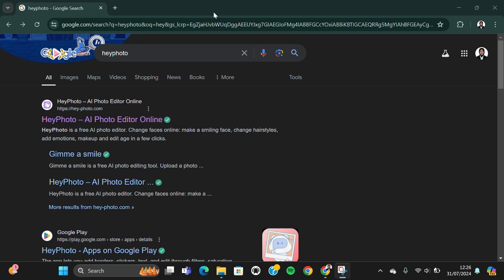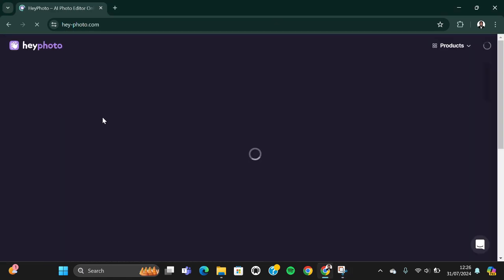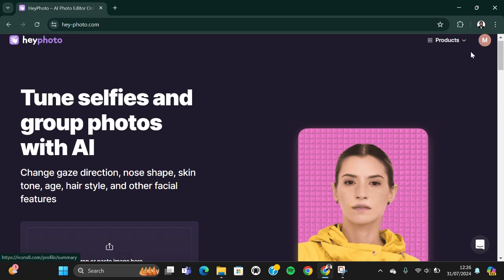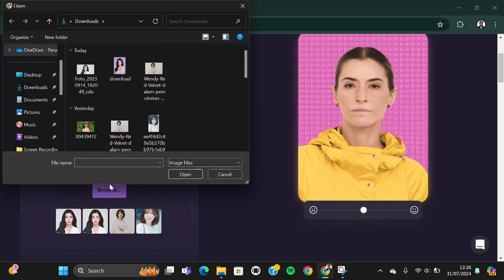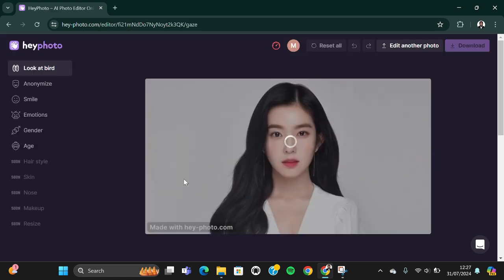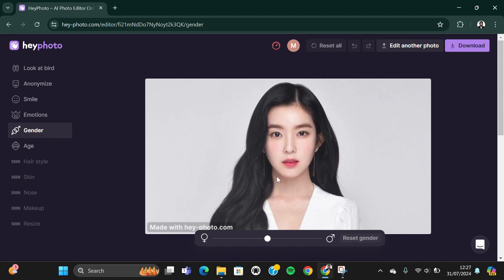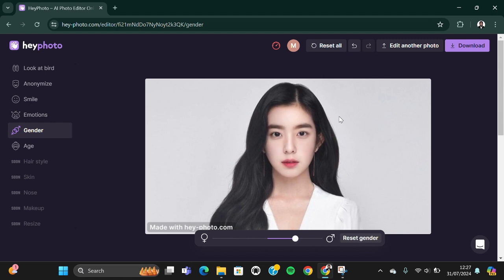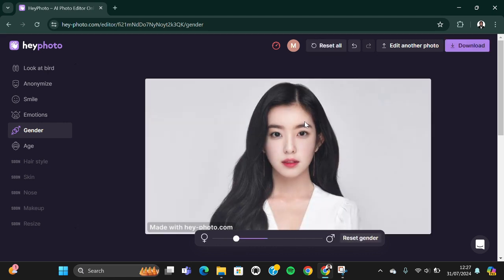❤️ EXPERT: change gender: how to change gender traits in a photo | Step by Step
Welcome to our EXPERT guide on how to change gender traits in a photo! In this detailed, step-by-step tutorial, we'll show you how to use advanced photo editing techniques to transform gender characteristics in your images. Perfect for both beginners and experienced editors looking to enhance their skills.